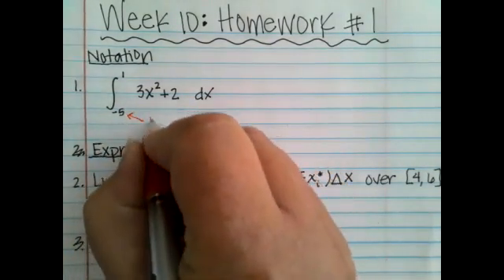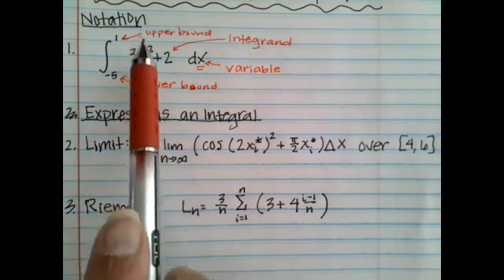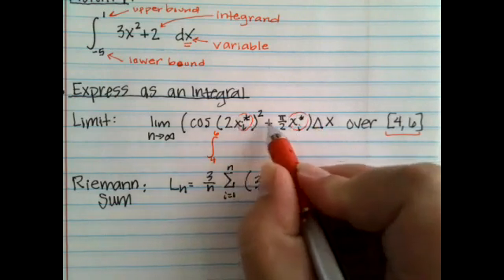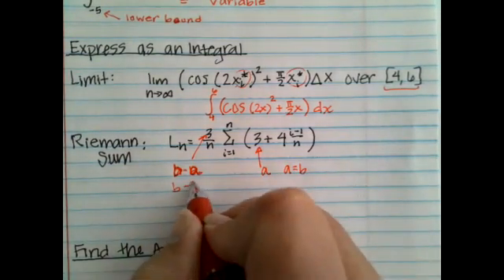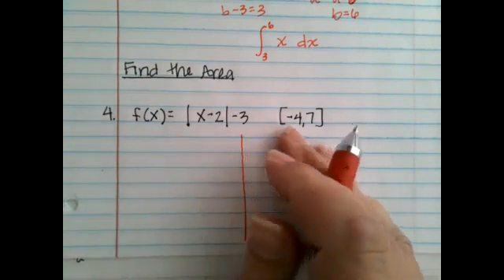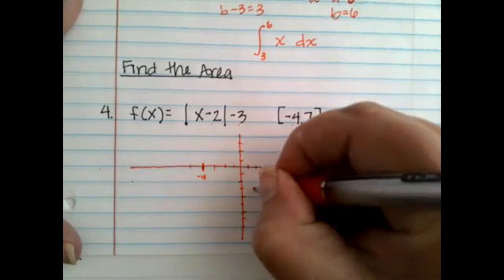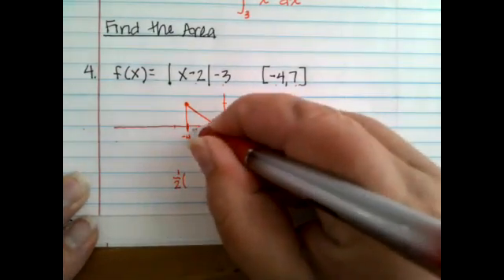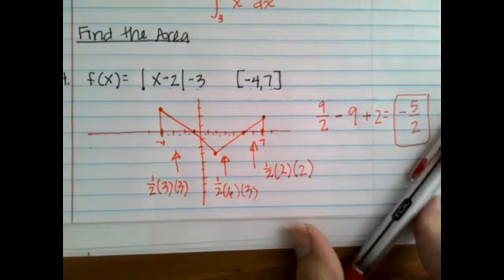Week 10 1 The Definite Integral